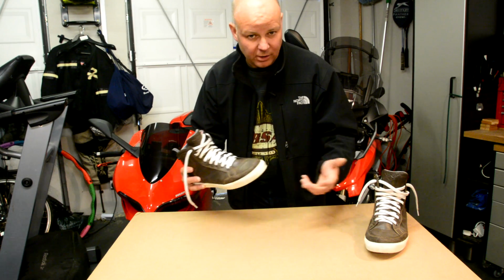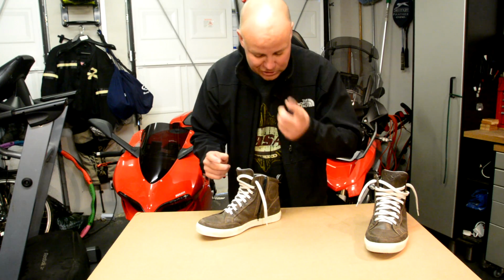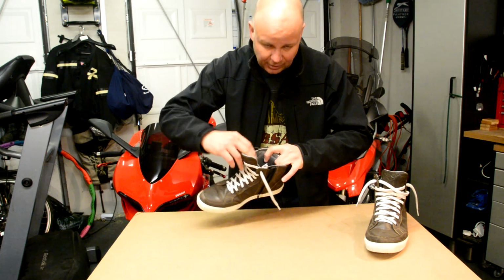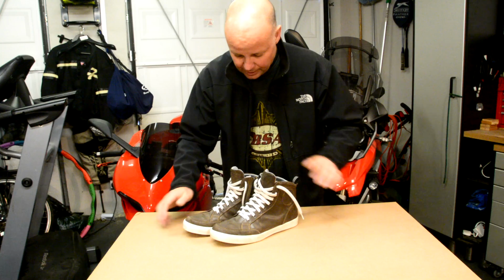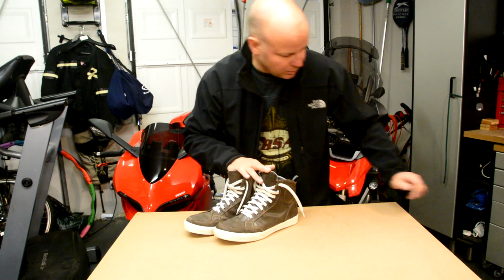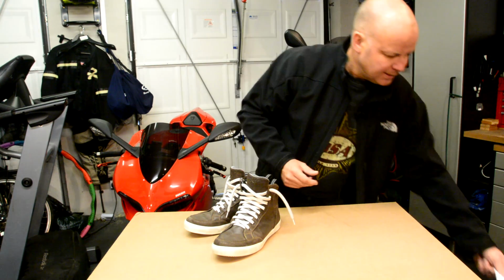Prexport Street Boots - Owners Long Term Review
Prexport Street Boots - Owners Long Term Review : By popular demand, in this video I take a look at my casual riding boots, the "Street Boot" from Italian manufacturer Prexport. These boots are designed for use on those days where you want to be comfortable off the bike as well as on,  they are very competitvely priced, but are they any good?

Honda CRF250L
Triumph Street Triple R
BMW R1200GS